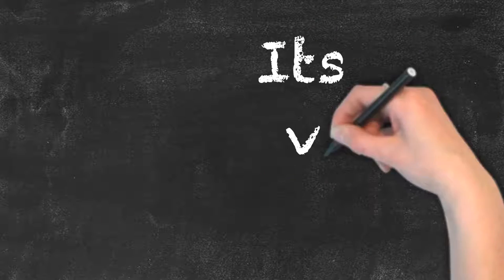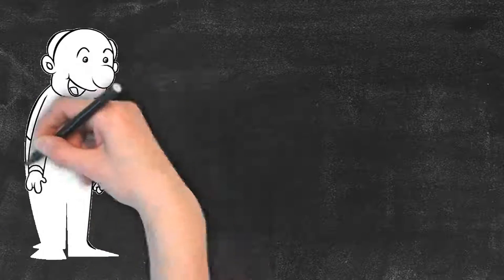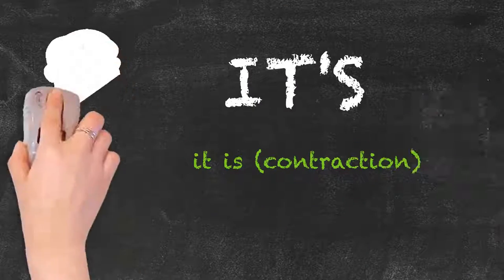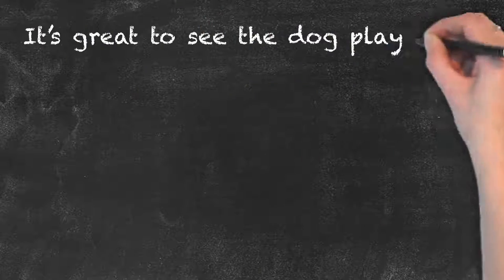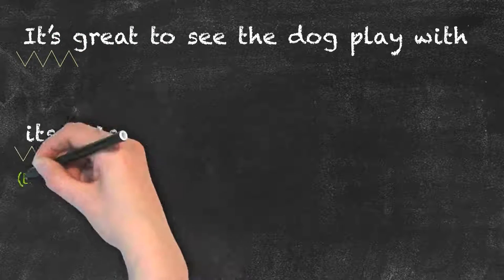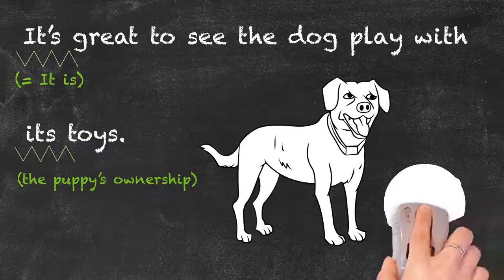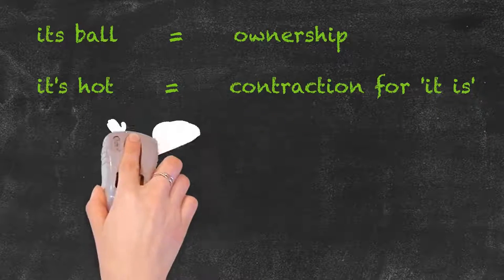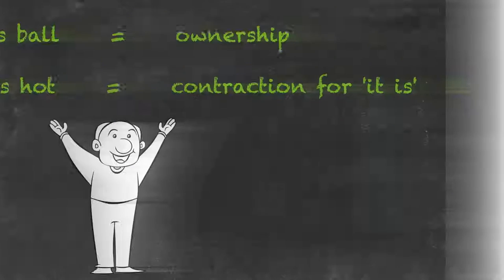It's vs Its | Ask Linda! | English Grammar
People often confuse “its” and “it’s”. “Its” can be a possessive pronoun or possessive adjective indicating ownership. “It’s” is the contraction of “it is”. In the example “It’s great to see the dog play with its toys”, "it’s" at the beginning is a contraction while “its” at the end is a possessive adjective used to express ownership of the toys.